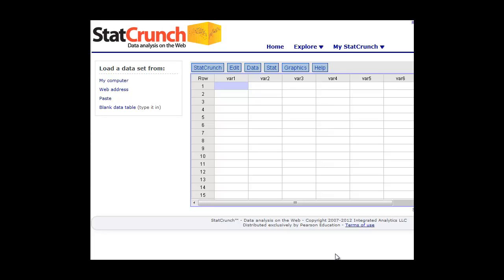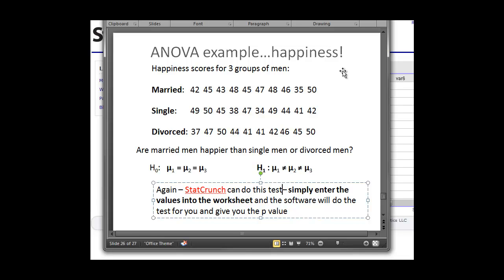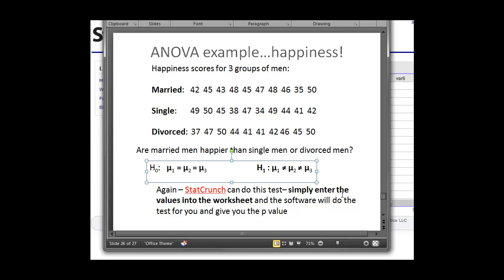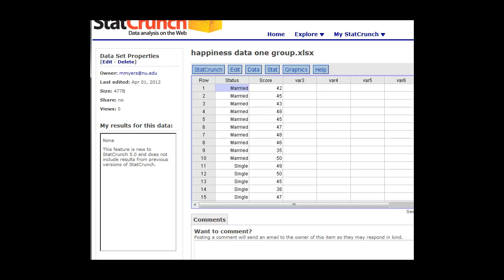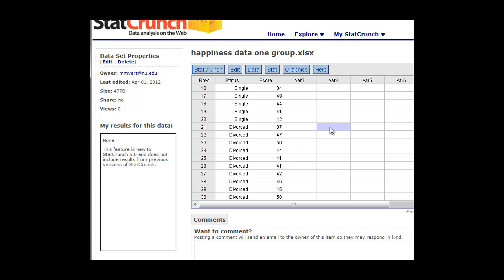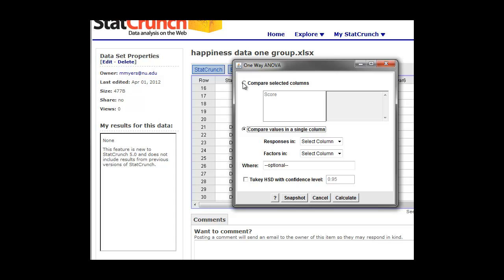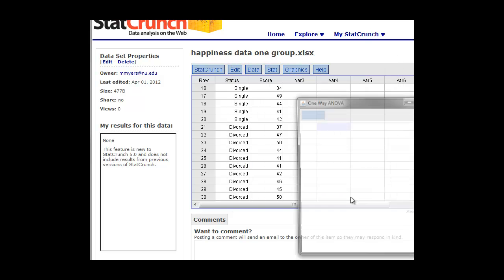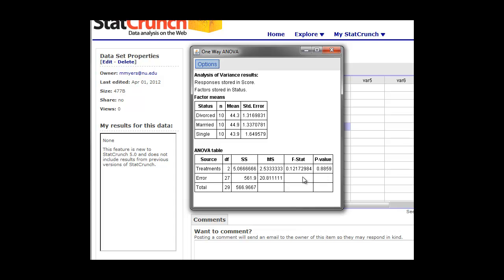ANOVA Test in StatCrunch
This video will show you how to do an ANOVA test in StatCrunch using some sample data.